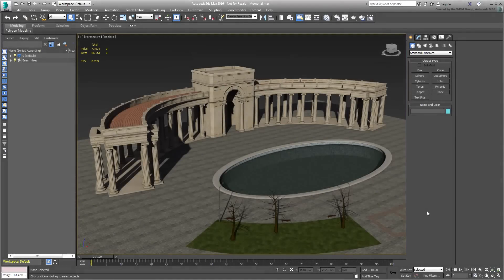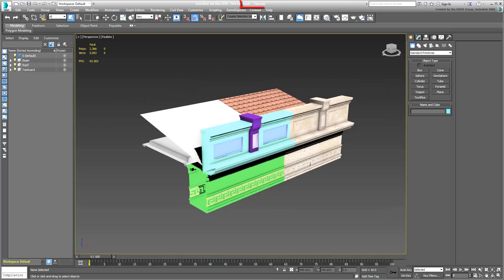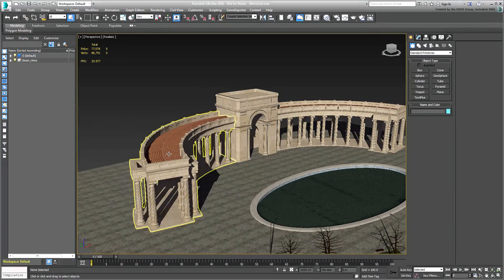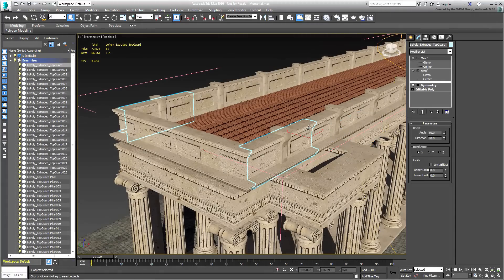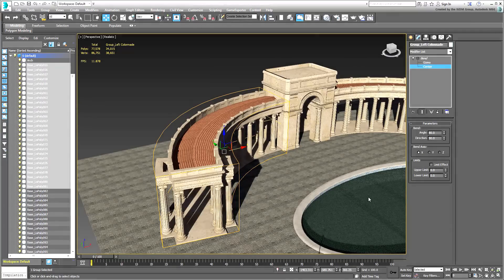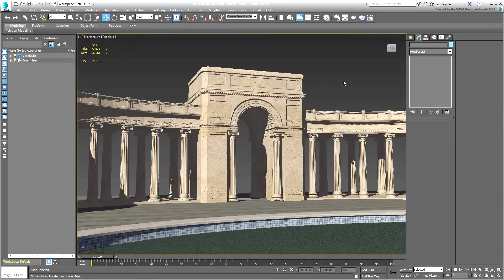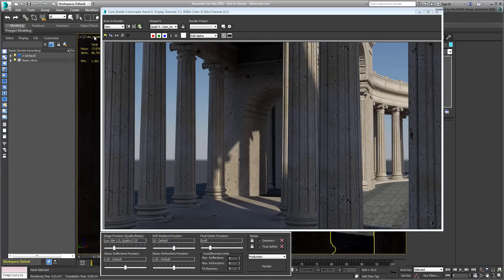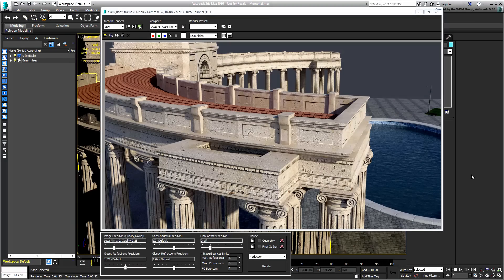Using Normal Maps in 3ds Max - Part 7 - Putting it Together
In this 3ds Max tutorial, you will experiment with a scene based on the low poly column you created with the help of carefully applied normal maps. The scene has 60 such columns and a few additional models created the same way to make a full architectural structure. The resulting scene has a very reasonable 80k poly count rather than several millions.
Level: Intermediate
Recorded in: 3ds Max 2016